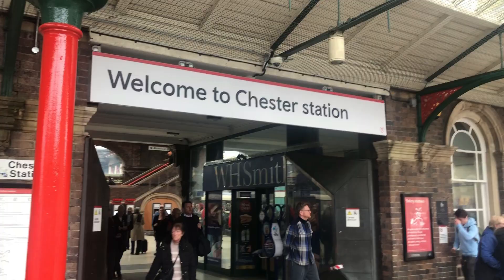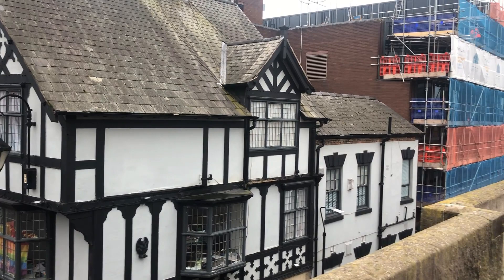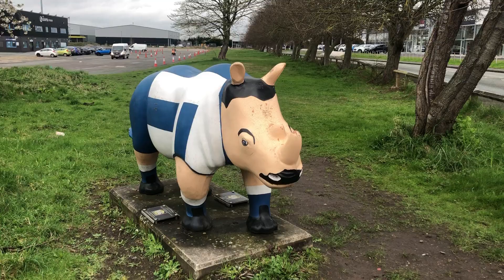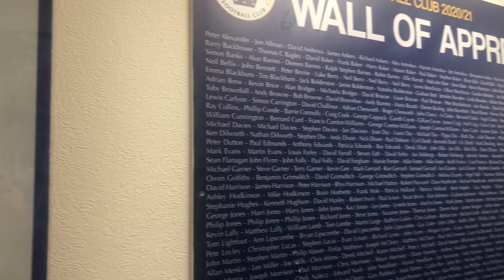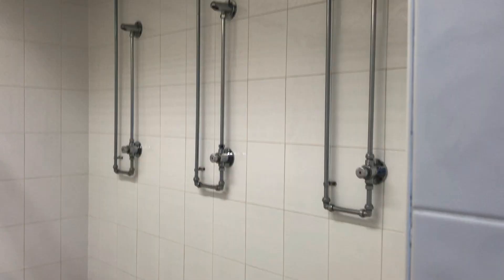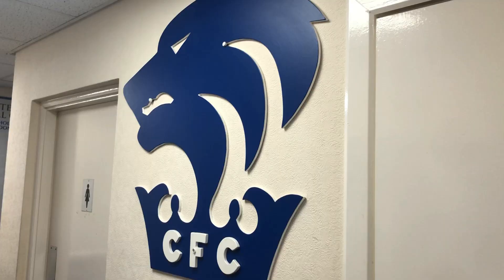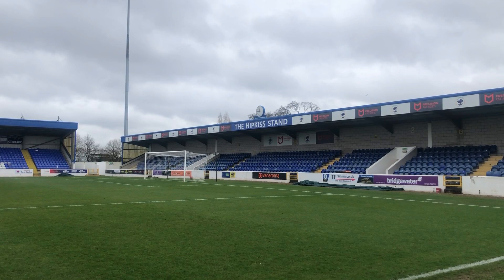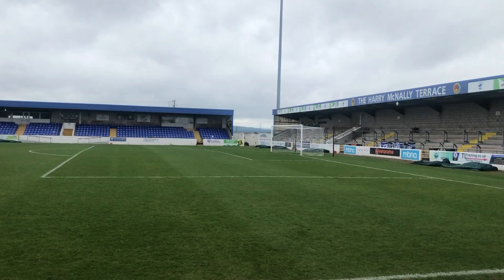Behind the Scenes at the Leap 76 Stadium:- Documentary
In early March 2024, Brandon Smith at Cestrian Central was granted full access of the Leap 76 Stadium. Taking you behind the scenes of the ground, from the dressing rooms, to the famous Harry McNally stand and so much more.